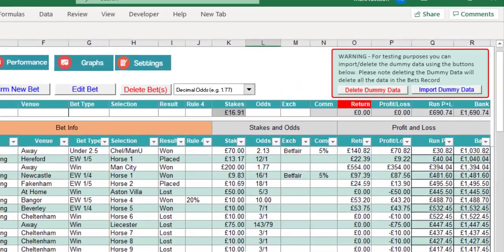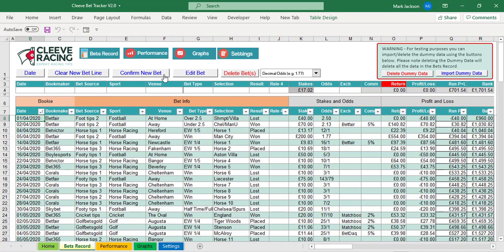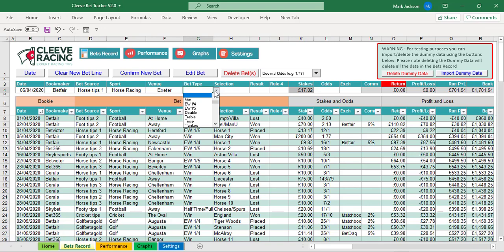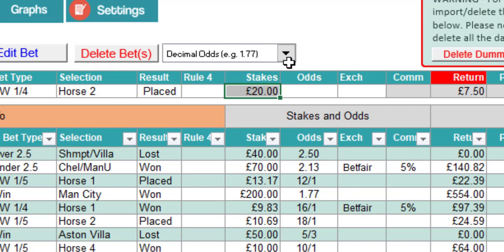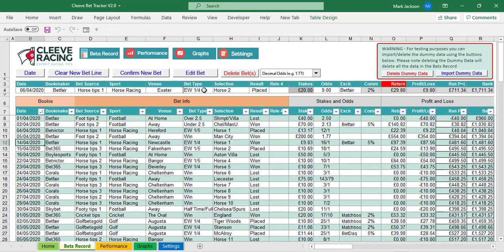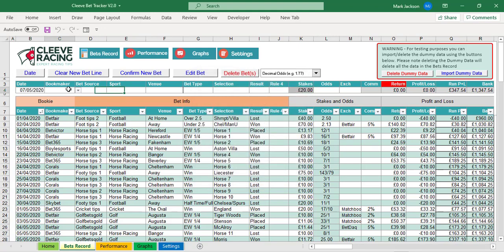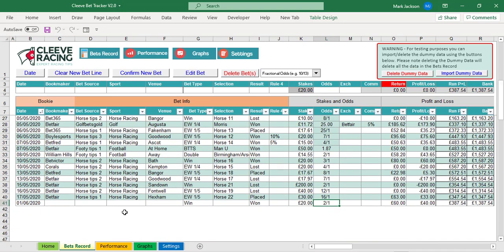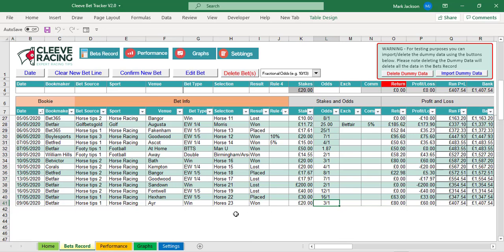Cleeve Bet Tracker Video 1 Adding Bets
Visdeo on How to use the Bet Recorder sheet